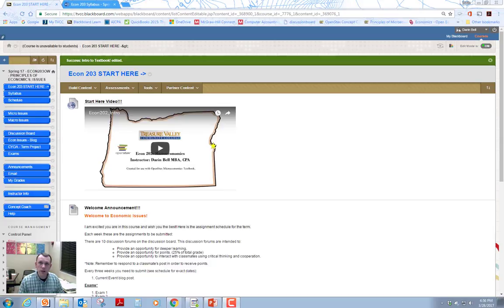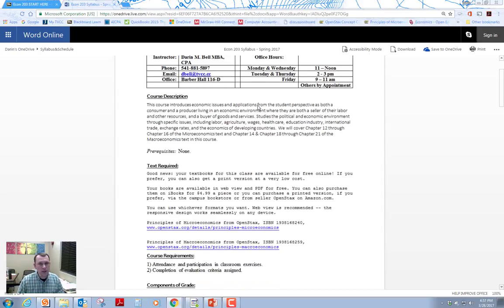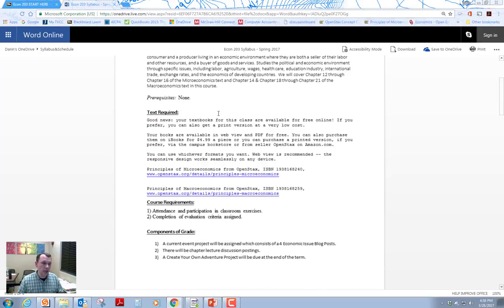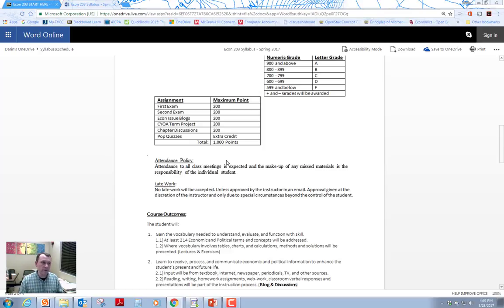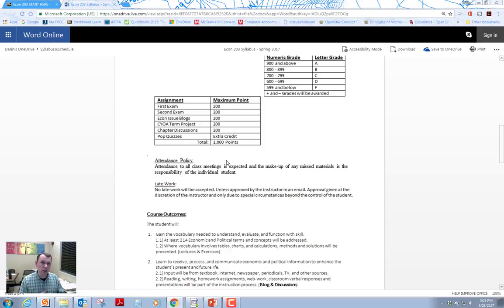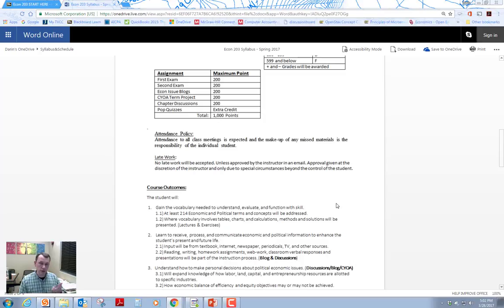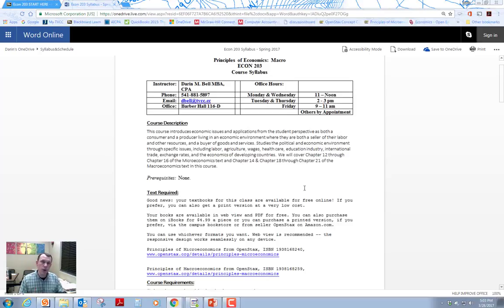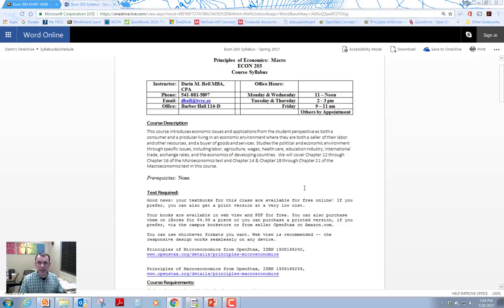Econ 203 Welcome Video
Econ 203 - Economic Issues - Welcome Video